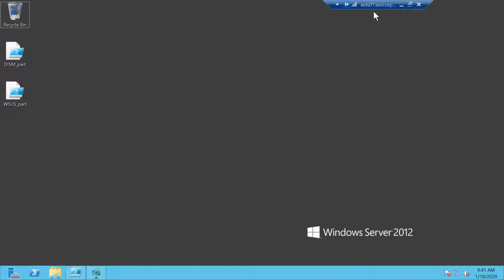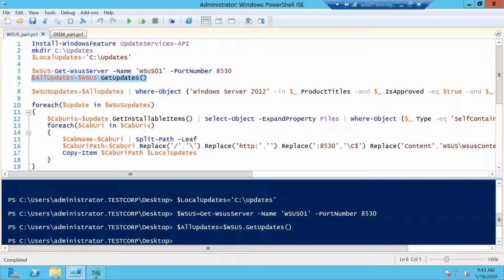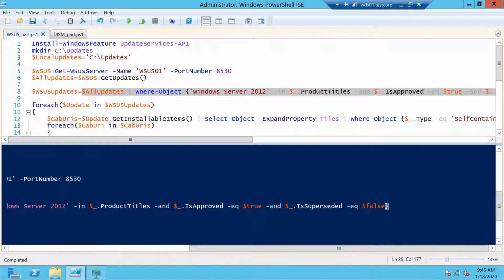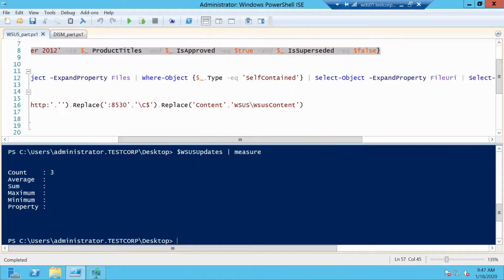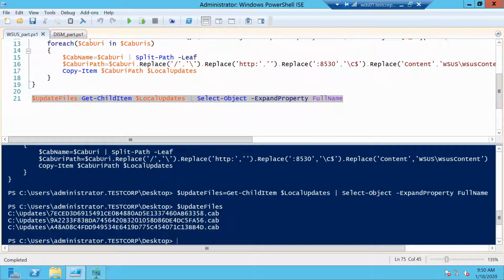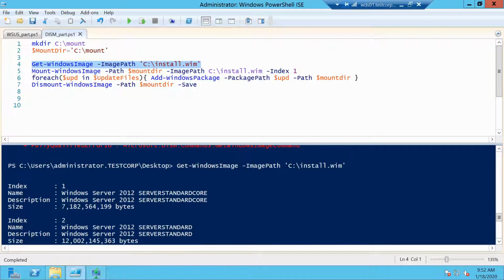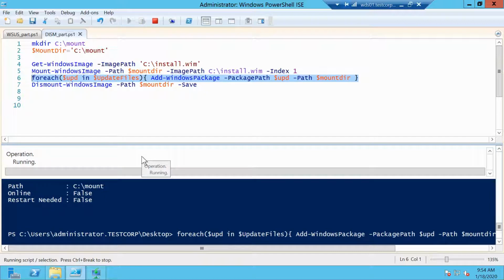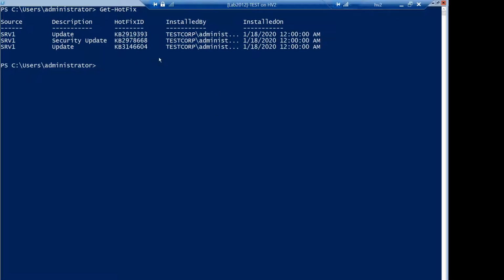Inject WSUS updates in a Windows Server 2012 image with Powershell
Since Windows Updates, especially security updates, are important I am pretty sure you may waste a lot of time at work dealing with them. I want to go over how you can connect to your on premises WSUS server with Powershell, download updates for your specific OS and then use the DISM Powershell module to inject the updates in your image.